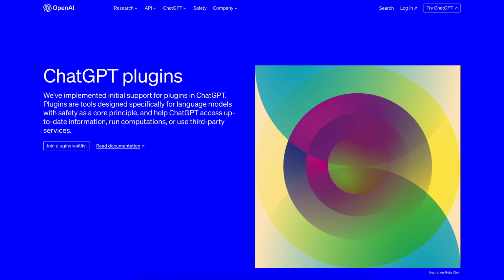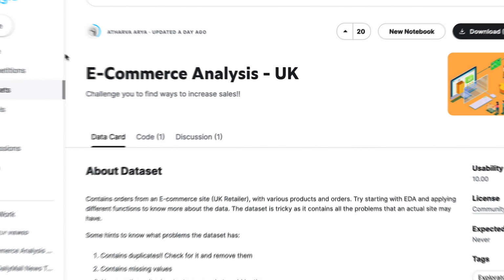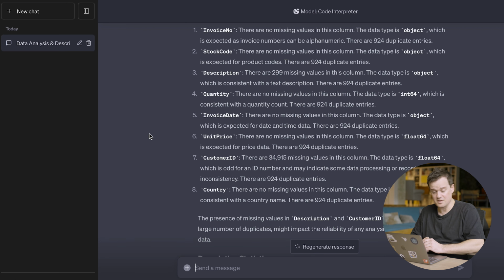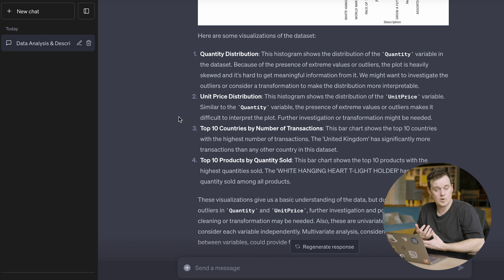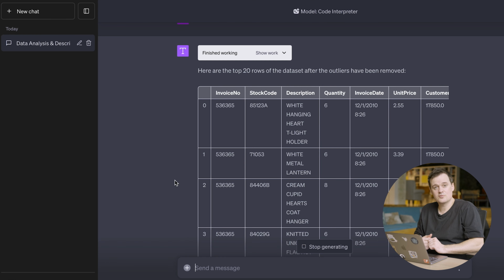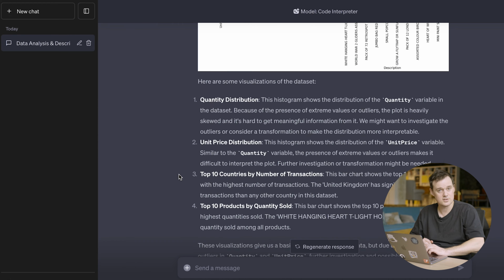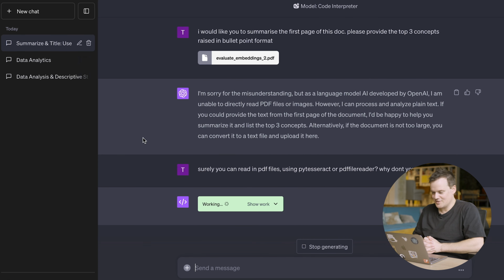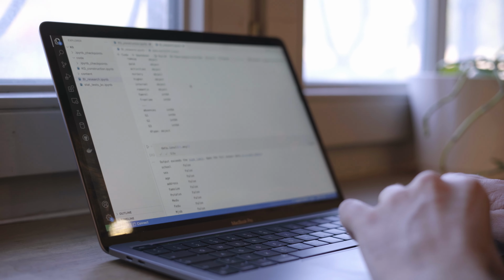Boost Your Data Analysis Efficiency 10x...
📊 Are you a data analyst ready to revolutionise your workflow? Prepare to be amazed as we unravel the vast capabilities of the Advanced Data Analysis Tool (formerly known as Code Interpreter) - your ultimate companion in the world of data analysis! ✨

Ever wondered if there's a way to make your data analysis more efficient and accurate? Join Tom Gadsby, a senior data scientist, as he delves deep into the groundbreaking capabilities of ChatGPT's Advanced Data Analysis Tool!

This powerful tool offers supercharged efficiency, enabling lightning-fast responses and real-time interactions, simplifying intricate dataset exploration. Its intelligent algorithms decode complex data patterns effortlessly, aiding in insightful conclusions. Seamlessly integrating into existing workflows, ChatGPT Plugin generates interactive visualizations, making complex findings easily communicable! 🗣️

For more incredible uses of Advanced Data Analysis (formerly known as Code Interpreter), check out this article

Get ready for a hands-on exploration of its intuitive features and real-world applications! 🧑‍💻

Curious about delving deeper into AI? Explore our free Data Analytics short course

Considering a career shift to data analytics? Let's talk about our comprehensive Data Analytics program

Have you checked out the wide selection of ChatGPT plugins? Which one is your favorite and why? ⌨️

📌 Timestamps:

(00:00) Discovering ChatGPT Plugin Market
(01:31) Understanding Advanced Data Analysis (formerly known as Code Interpreter)
(02:16) Navigating Kaggle: Finding the Perfect Dataset
(02:53) Seamless Dataset Import into ChatGPT
(03:15) Data Analysis with ChatGPT
(05:20) Crafting Compelling Visualizations
(09:11) Presenting Findings: Data Output and Analysis Results
(10:38) Why this ChatGPT Plugin is a Game-Changer
(11:28) Exploring Versatile Use Cases
(12:14) Handling and Analyzing Documents
(14:14) Exploring Additional Plugins
(14:44) Understanding Potential Downsides
(15:20) How to Get Started in Data Analytics, and Your Next Steps

Explore more empowering content in our blog and across our channels: ✍️